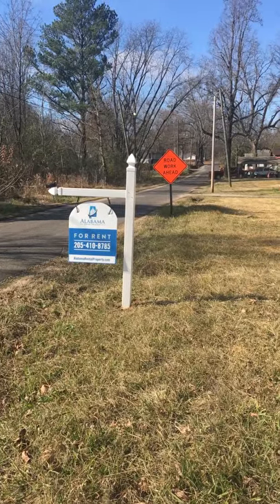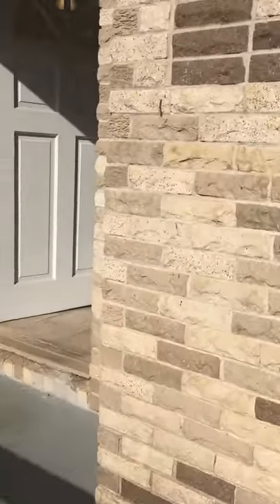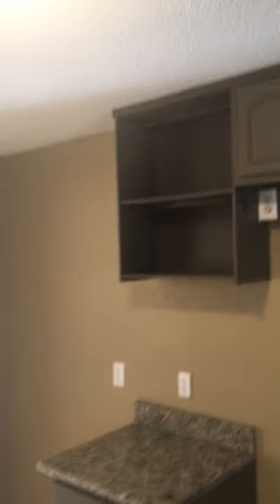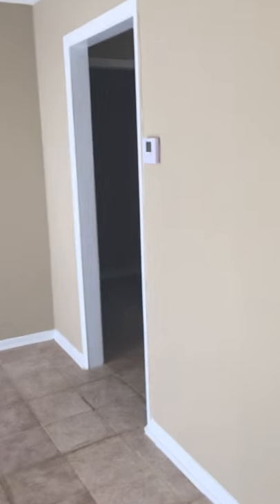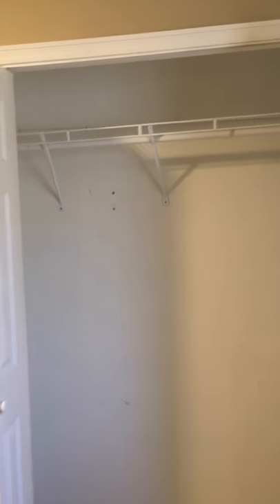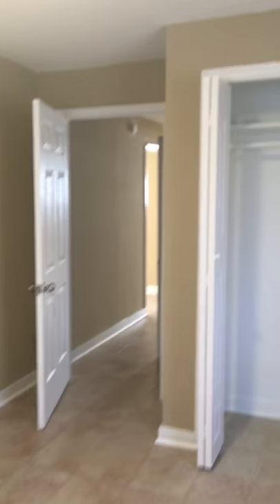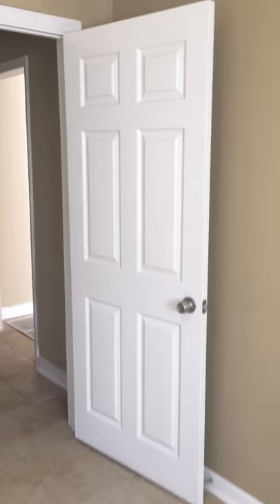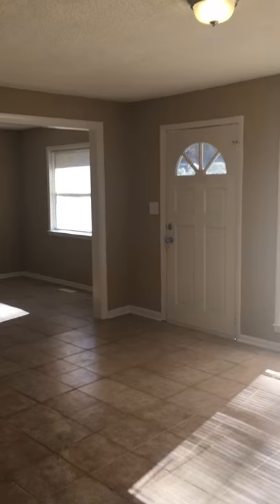223 Pine St. SW., Bessmer, AL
This 3 bedroom, 2 bathroom, full brick home is a must see! Large rooms, carport, dining room, laundry, big, flat yard and more, this house it all! Renovated with beautiful granite counters, new flooring, fixtures, hardware, fresh paint...all of the extras you're looking for in your new home! Call today!